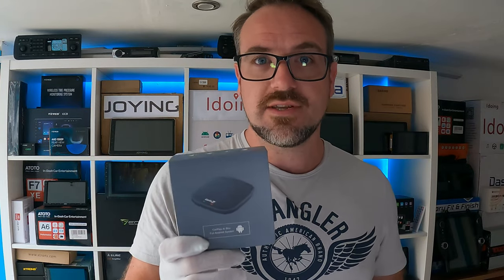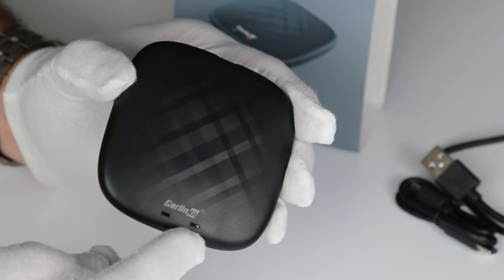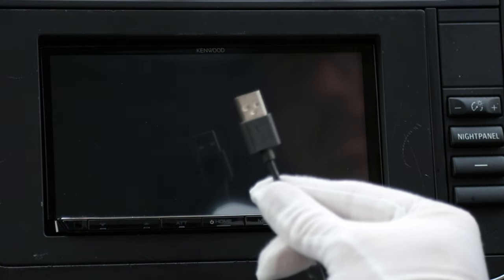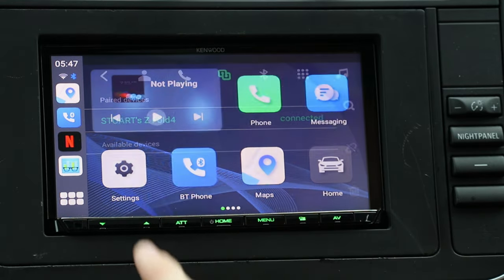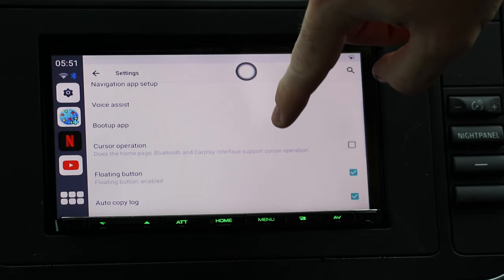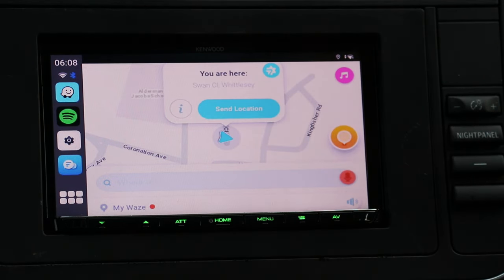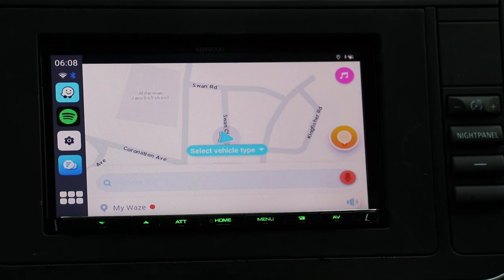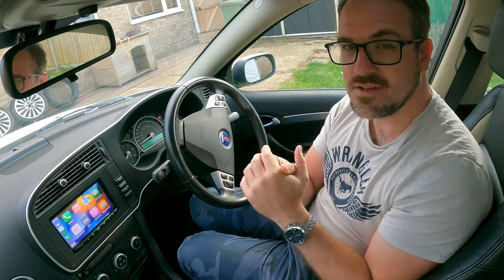Carlinkit CPC200 T-Box Mini Android AI Box - 4G and Wireless Apple CarPlay + Android Auto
I try out this AI box from Carlinkit.

AI boxes are the ultimate upgrade if you are limited to the basic functionality of Apple CarPlay and Android Auto